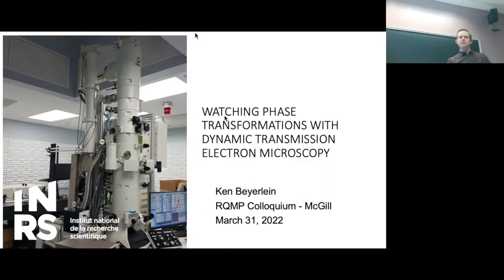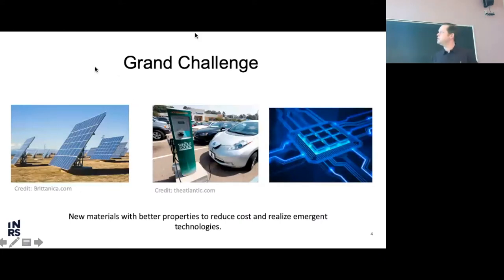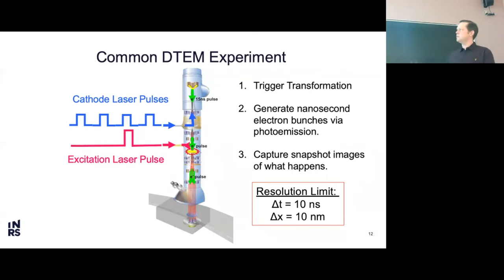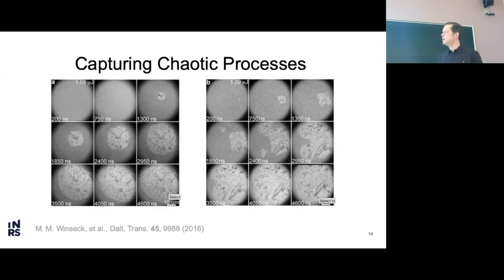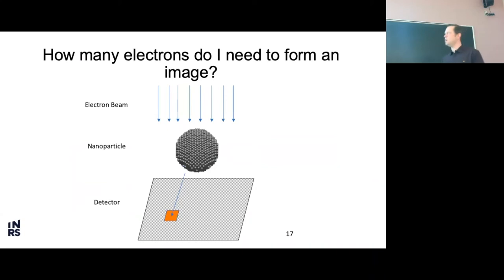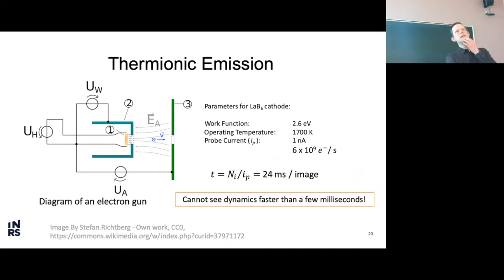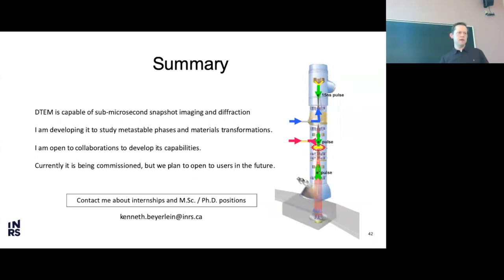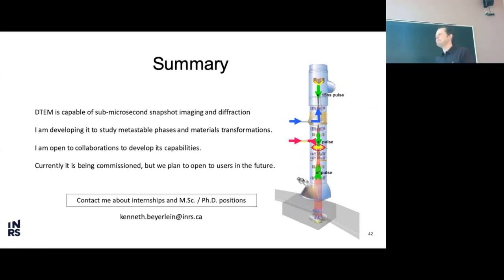Watching Phase Transformations with a Dynamic Transmission Electron Microscope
Observer les transformations de phase avec un microscope électronique à transmission dynamique est le séminaire de Kenneth Beyerlein qui a eu lieu le jeudi 31 mars 2022 à l'Université McGill.